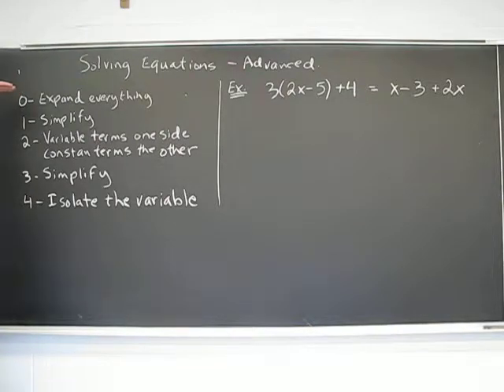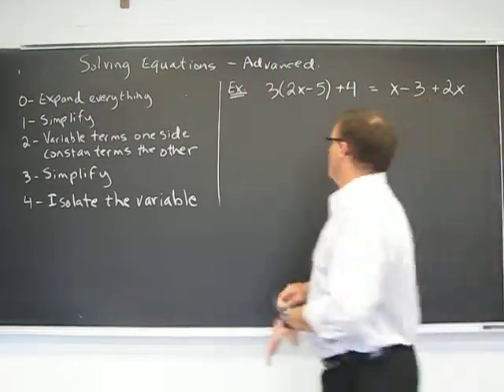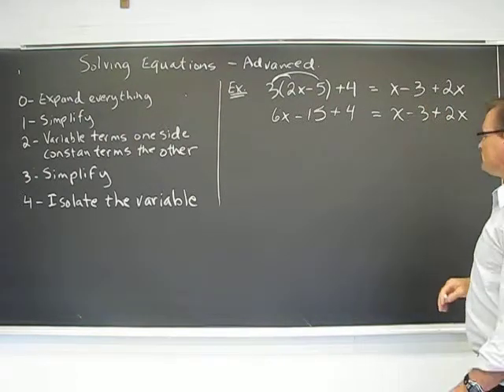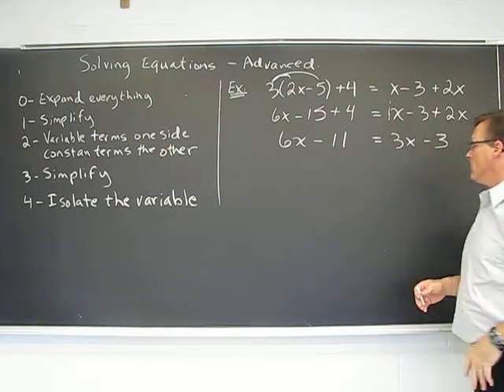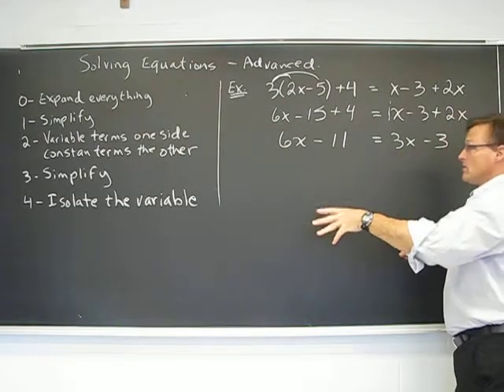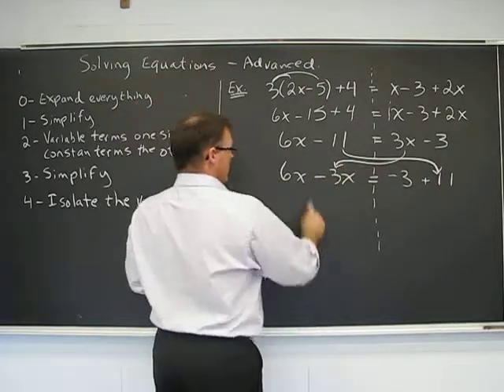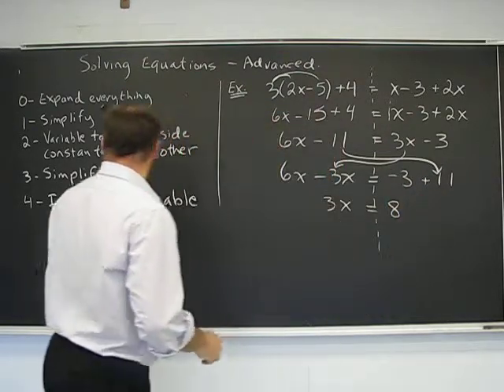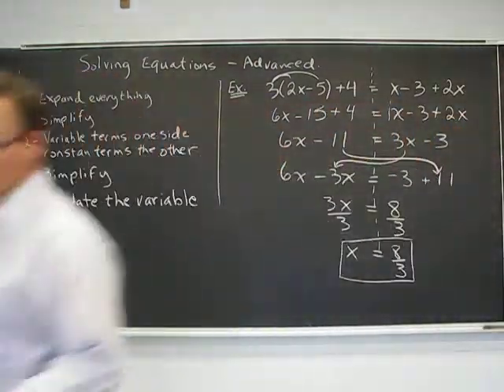More Advanced Equations with Shortcut Method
Expand, simplify, collect the like terms and solve for the variable